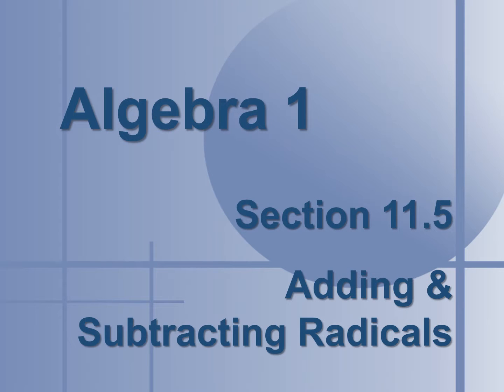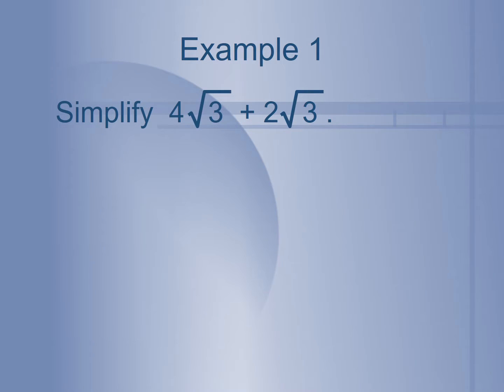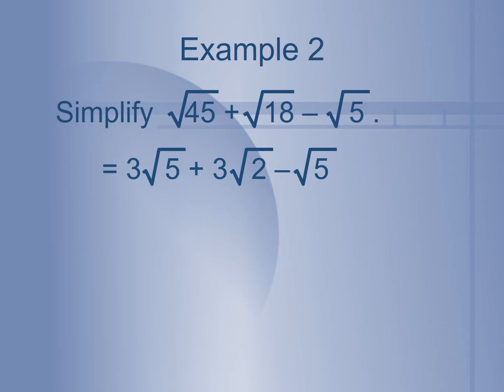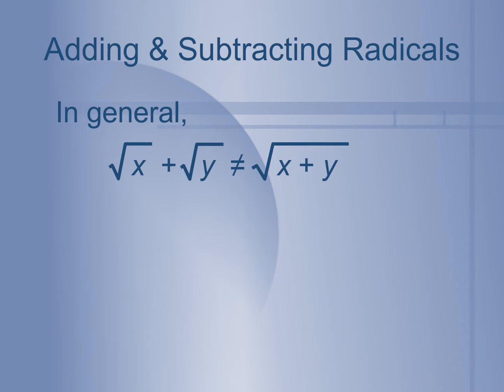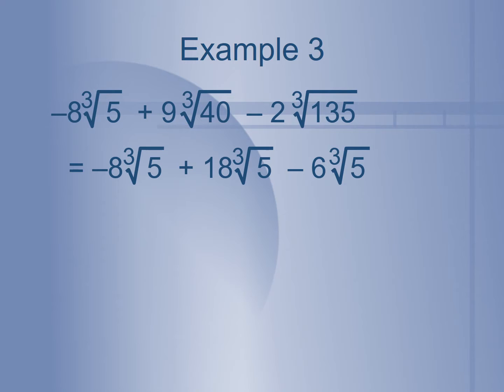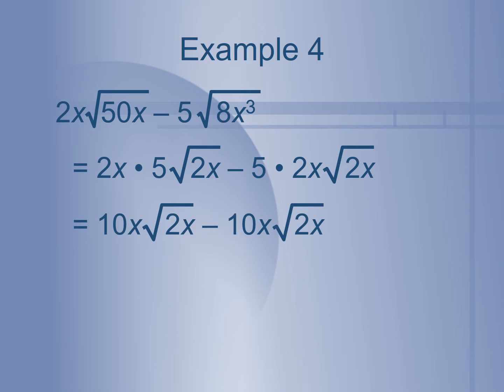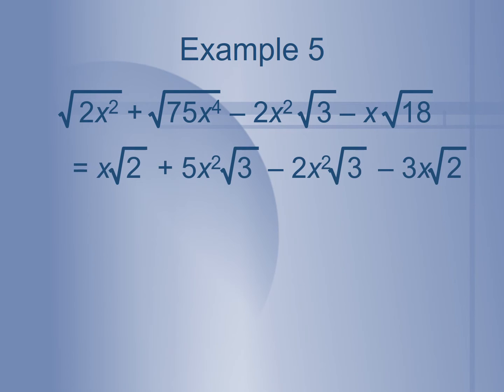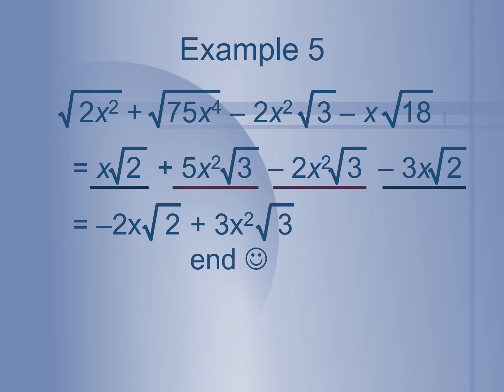Adding and Subtracting Radicals (Algebra 1 11.5)